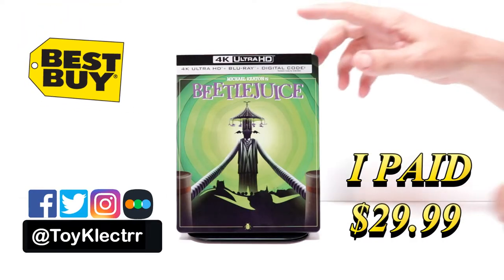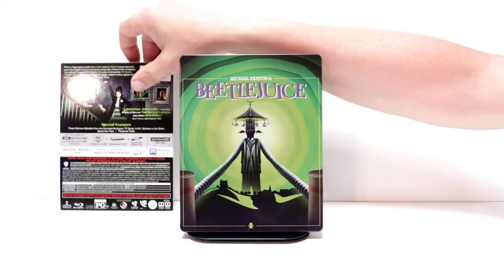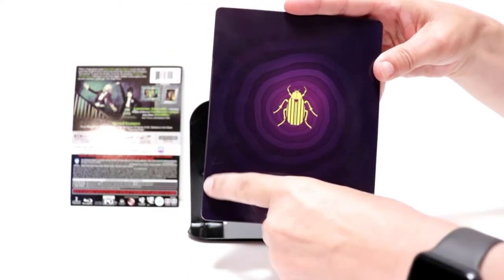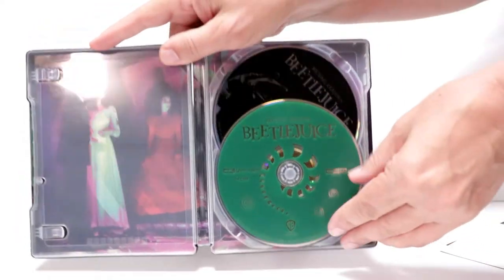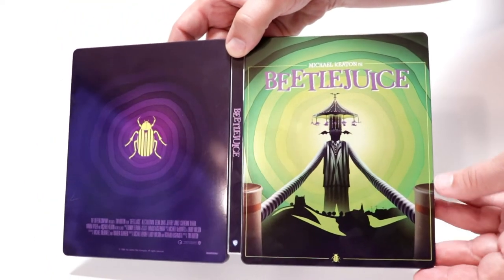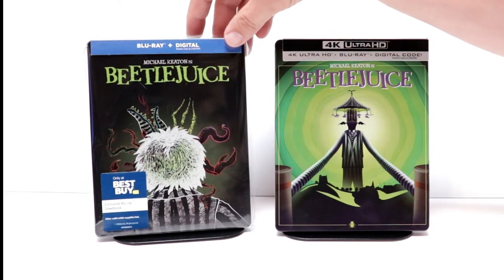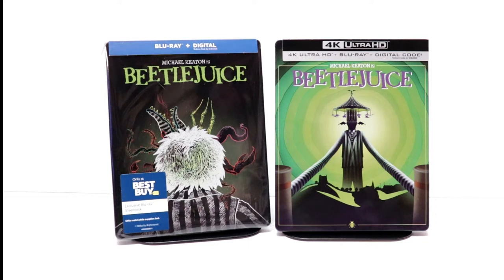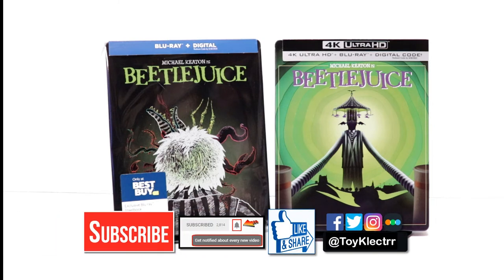Beetlejuice Best Buy Exclusive 4K Ultra HD Steelbook Unboxing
Check out my unboxing of the Best Buy Exclusive 4K Ultra HD Blu-ray Steelbook for Beetlejuice.

Add the 4K Ultra HD to your collection

These are the bags I use to protect my Steelbooks and Slipcovers: